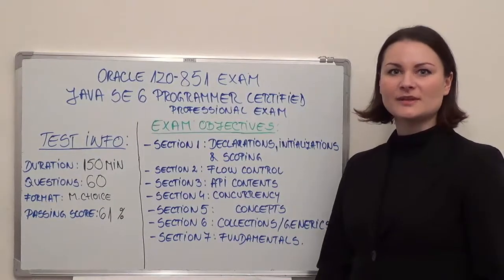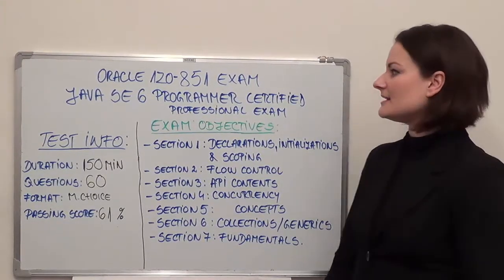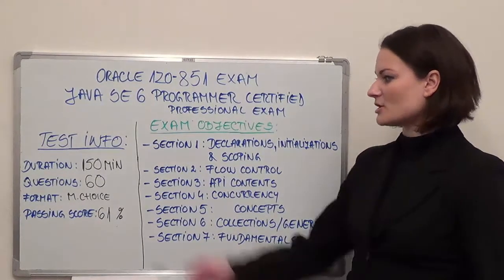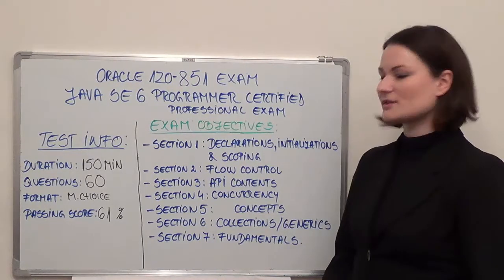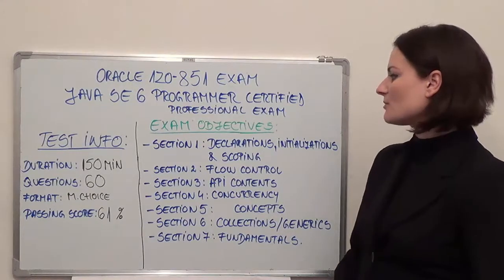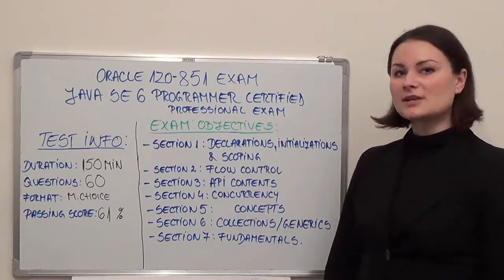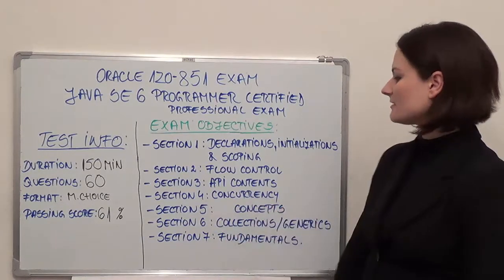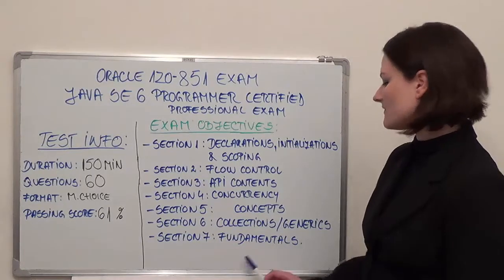1Z0-851 - Java Standard Test Edition6 Exam Programmer Questions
Exam Section 1 – Declarations, Test Initialization and Scoping Questions (Test Coverage 10%)

Exam Section 2 – Flow Control Questions (Test Coverage 50%)

Exam Section 3 – Concurrency Questions (Test Coverage 40%)

1. Declarations, Initialization and Scoping
•Develop code that declares classes (including abstract and all forms of nested classes), interfaces, and enums, and includes the appropriate use of package test and import statements (including static imports).
•Develop code that declares an interface for 1Z0-851. Develop code that implements or extends one or more interfaces exam.
•Develop code questions that declares an abstract class. Develop code that extends an abstract class.
•Develop code that declares, initializes, and uses primitives, arrays, enums, and objects as static, instance, and local variables. Also, use legal test identifiers for variable names for 1Z0-851.
•Given a code example, determine exam if a method is correctly overriding or overloading another method, and identify legal return values (including questions covariant returns), for the method.
•Given a set of classes and superclasses, test develop constructors for one or more of the classes. Given a class declaration, determine if a default constructor exam will be created, and if so, determine the behavior of that constructor. Given a nested or non-nested class listing questions, write code to instantiate the class.

2. Flow Control
•Develop code that implements an if or switch test statement; and identify legal argument types for these statements.
•Develop code that implements all forms of loops exam and iterators for 1Z0-851, including the use of for, the enhanced for loop (for-each), do, while, labels, break, test and continue; and explain the values taken by loop counter variables during and after loop execution questions.
•Develop code that makes use of assertions, and distinguish test appropriate from inappropriate uses of assertions.
•Develop code that makes use of exceptions and exception handling exam clauses (try, catch, finally), and declares methods and overriding methods that throw exceptions for 1Z0-851.
•NullPointerException, NumberFormatException for 1Z0-851, AssertionError, ExceptionInInitializerError, StackOverflowError or NoClassDefFoundError Questions. Understand which of these are thrown by the virtual machine and recognize situations in which others should be thrown test programatically.

3. Concurrency
•Write code to define, instantiate, and start new threads using both java.lang.Thread and java.lang.Runnable.
•Recognize the states in which a thread can exist, exam and identify ways in which a thread can transition from one state to another for 1Z0-851.
•Given a scenario, write code that makes appropriate use questions of object locking to protect static or instance variables from concurrent access problems.